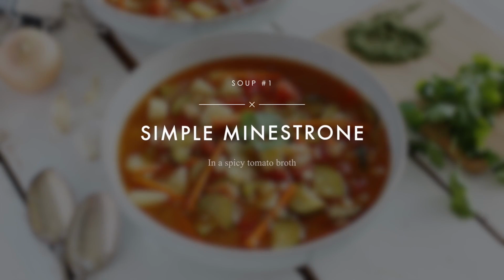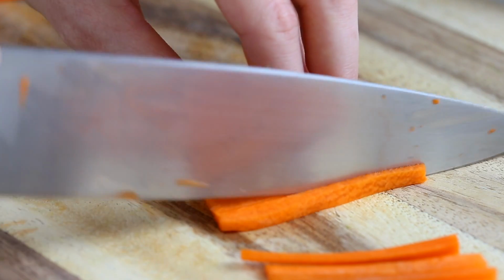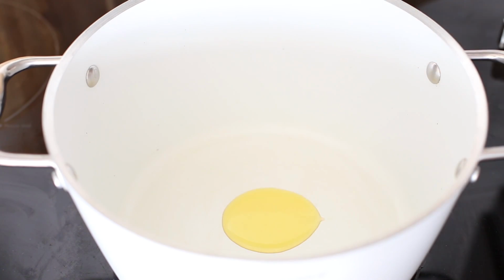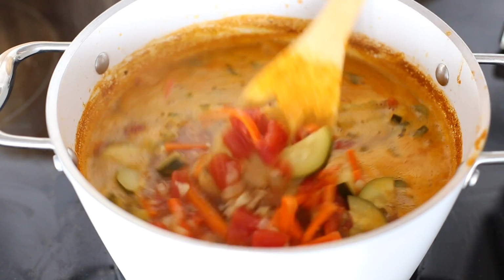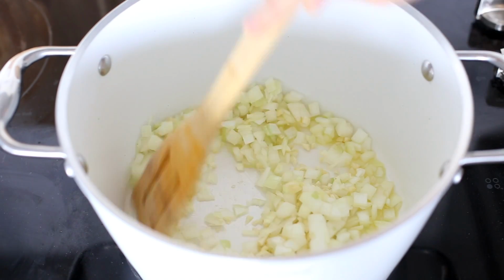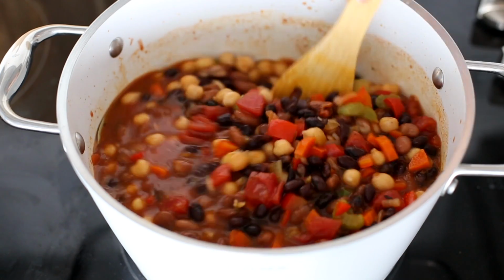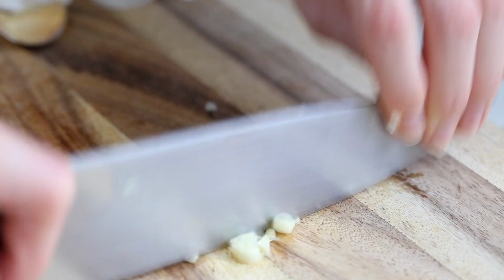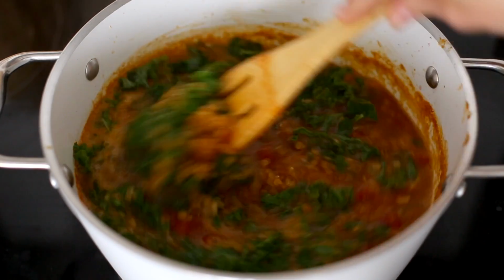3 Hearty Winter Soup Recipes | EASY + DELICIOUS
Today, I'm sharing 3 healthy and easy soup recipes that are perfect for cold weather. They are filling, comforting and will certainly keep you warm and cozy.
(limited to the first 500 people who sign up!)

I am a huge fan of soups, especially on colder winter days. So I wanted to show you a few of my favourite hearty soups that I've been enjoying lately. In this video, we're going to make an Easy Minestrone Soup, a 3-Bean Veggie Chili and a Spicy Red Lentil and Kale Soup. They are all packed with plant-based protein and delicious flavours. I hope you give them a try!
PRODUCTS USED:
1. My Vitamix Model
For every container purchased, we give 10 school lunches to children in need.

                                                                            - Olga

FTC: Skillshare has sponsored this video, but all opinions expressed are 100% honest and are my personal thoughts.